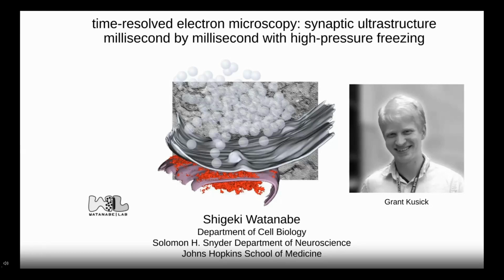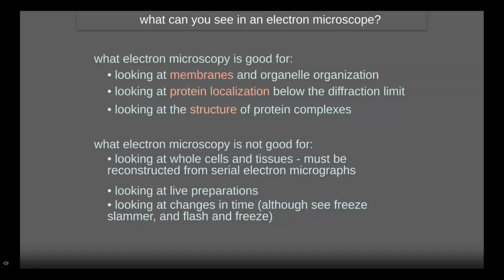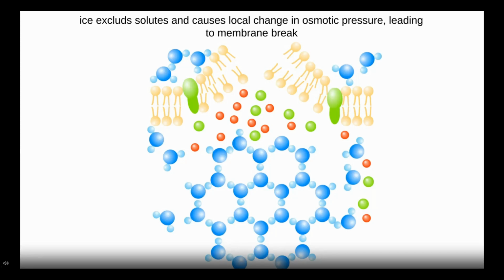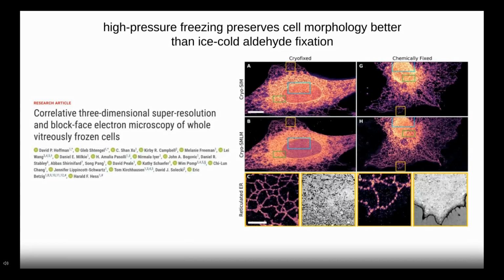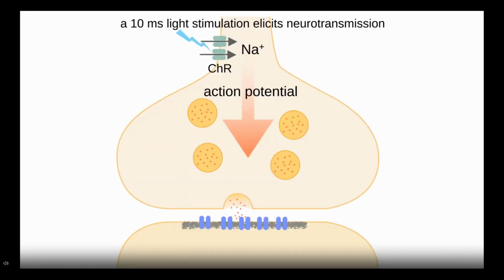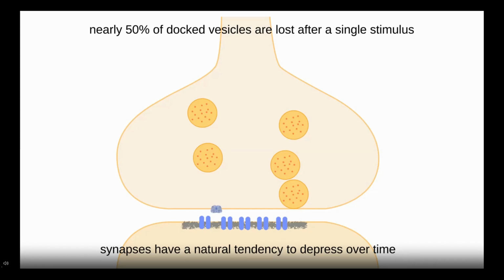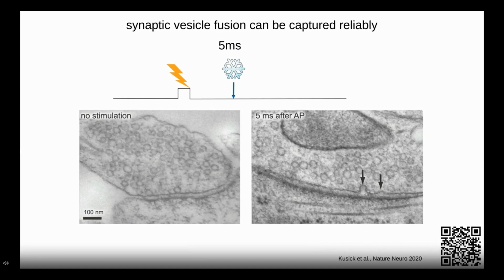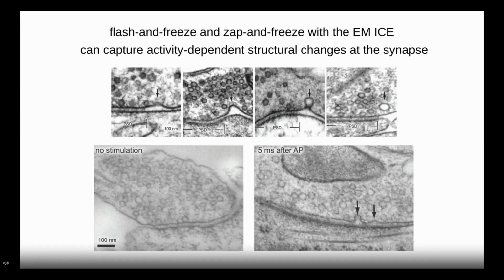Time-resolved electron microscopy: synaptic ultrastructure millisecond by millisecond with...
Presented By: Shigeki Watanabe, Ph.D & Grant Kusick

Speaker Biography: He received his Bachelor’s degree from the University of Utah in 2004. Under the direction of Erik Jorgensen, he studied three aspects of neurotransmission: ultrastructural localization of synaptic proteins, morphological analysis of stimulated neurons, and connectomes...

Webinar: Time-resolved electron microscopy: synaptic ultrastructure millisecond by millisecond with high-pressure freezing

Webinar Abstract: Transmission electron microscopy reveals the architecture of cells at nanometer resolution, but chemical fixation severely warps their native structure. The true ultrastructure of cells can be captured by fast high-pressure freezing before processing by electron microscopy...

Earn PACE Credits:
1. Make sure you’re a registered member of Labroots
2. Watch the webinar on YouTube or on the Labroots